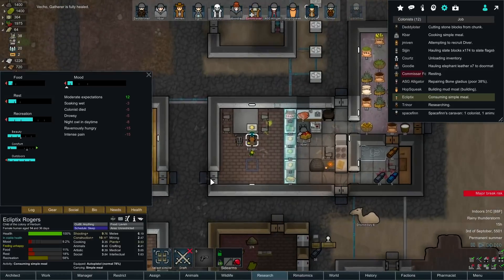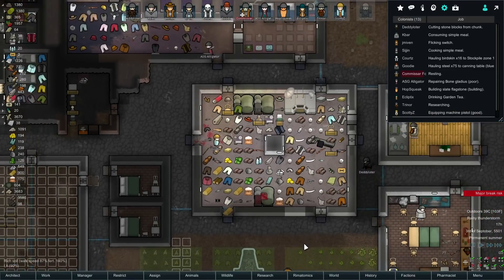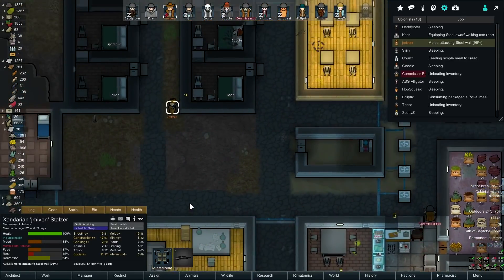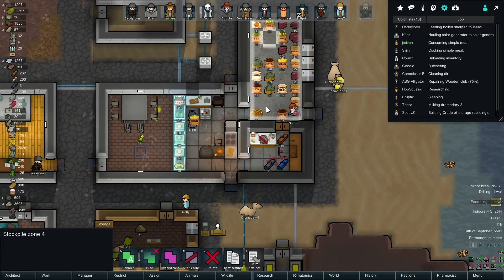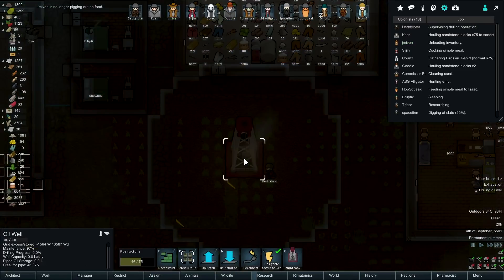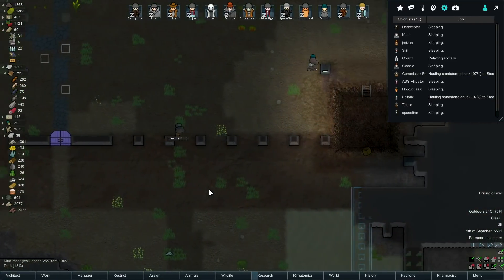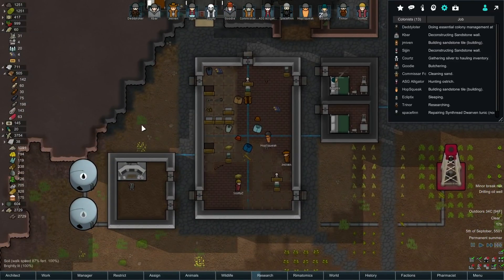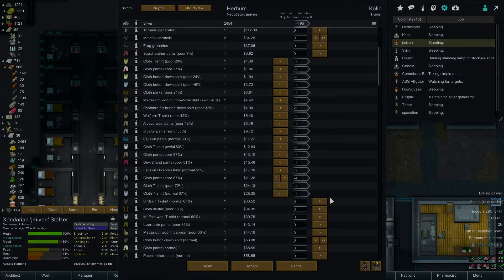RimWorld 1.0 Modded | Piping and Canning! | RimWorld Mods Gameplay part 37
Modded RimWorld 1.0 gameplay modded with over 70 mods from Steam and more mods to be added later! Are there more mods you'd like to see in this let's play? Let me know!

The oil drill is built and a pipe is queued while the canning table is set to can meals for the longer expeditions away from the colony! The mud moat defensive area is also set to be cleared of brush and potential cover regularly.

If you want to mod RimWorld or play with RimWorld mods, the Steam Workshop makes it super easy and I highly recommend it over the standalone RimWorld download from SendOwl (if you bought it from the Kickstarter days).

--- Other Great RimWorld Let's Play ---

I've been playing RimWorld since Alpha 3 or 4, so there's definitely a lot of RimWorld on my channel!

--- Connections ---

A RimWorld livestream is likely if my internet situation improves, but I'll need to move first.